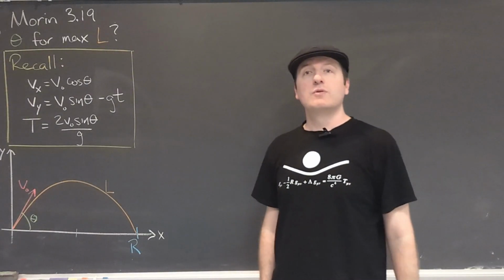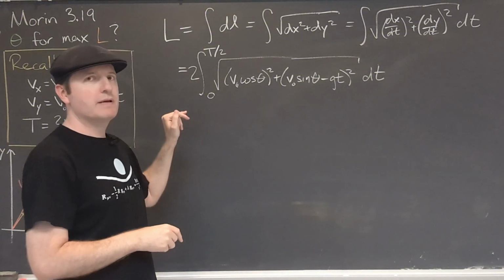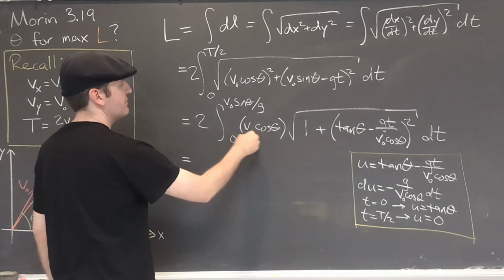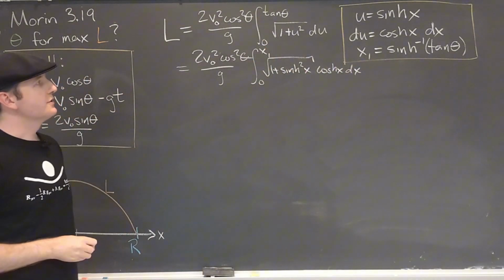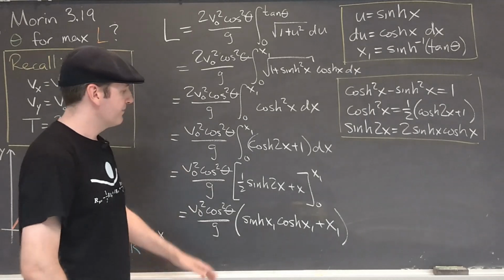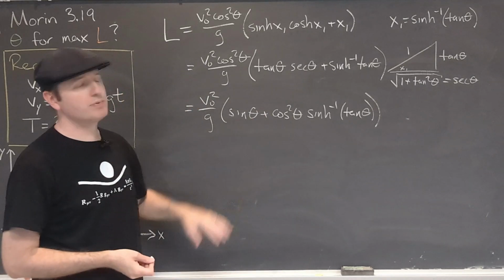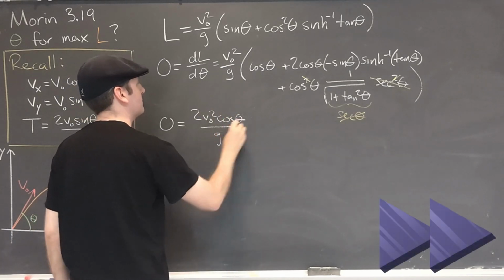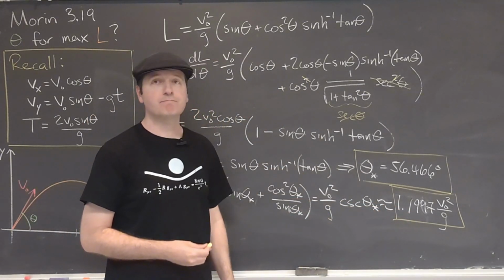Maximizing Projectile Arc Length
What angle will maximize the length of a parabolic trajectory?

0:00 - Introduction
6:23 - Calculating the integral: hyperbolic functions
14:05 - Maximizing L